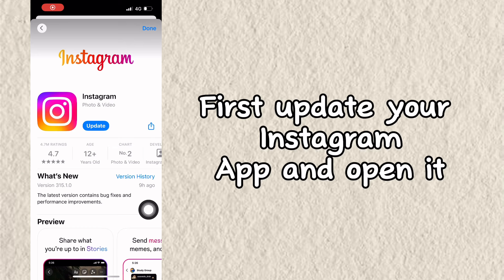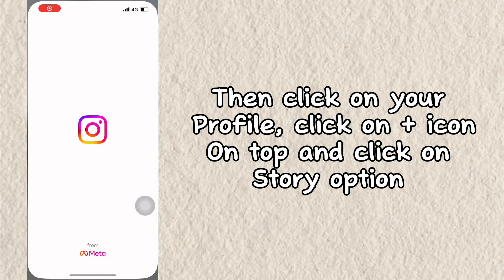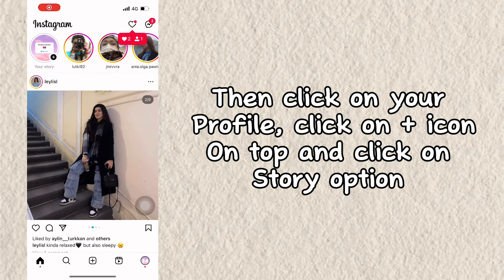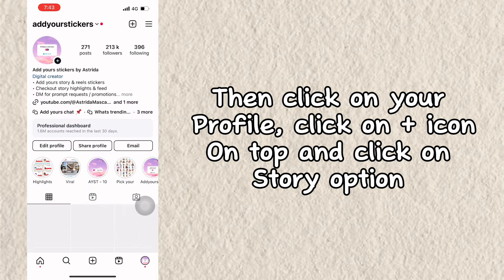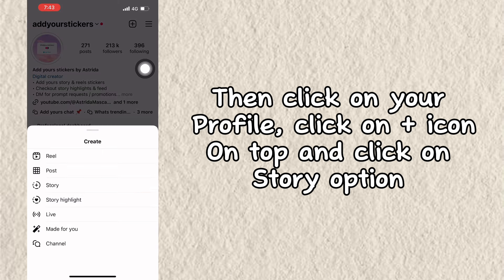How to create add yours music template | how to get add yours music add yours stickers feature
Hello everyone,

In this video i will show you how to create your own add yours music templates on Instagram.

✔️ TUTORIAL INCLUDES :

How to create music pick add yours template
how to get music pick add yours stickers feature
How to create own story chain?
who is eligible to use " Add yours "
New Instagram sticker update
Tutorial on how to create your own " ADD YOURS " sticker
How to create your own add yours template
How to get add yours template feature on Instagram
How to get add yours music pick sticker on instagram story

➡️  TOPIC COVERED

Tu turno
Tu turno tutorial
Add yours templates
Add yours story templates
How to get add yours story template feature
Add yours update
Instagram feature 2024
New Instagram update 2024
Add yours stickers

✅ INSTAGRAM ACCOUNTS

📸 PHOTOS USED

#️⃣ HELPING TAGS